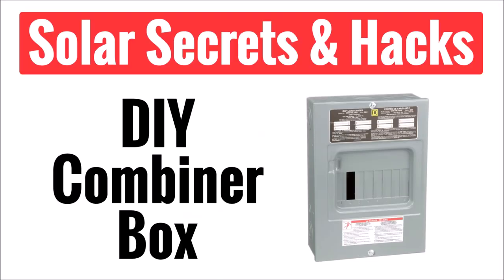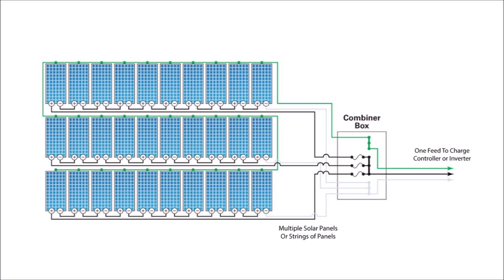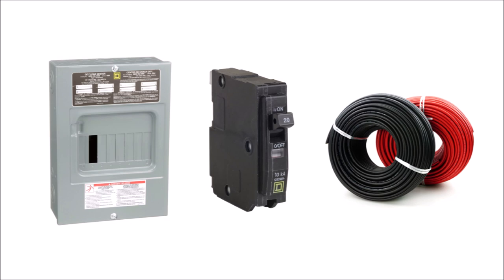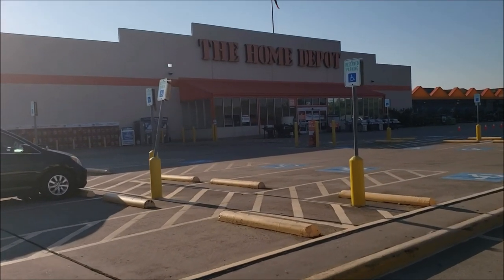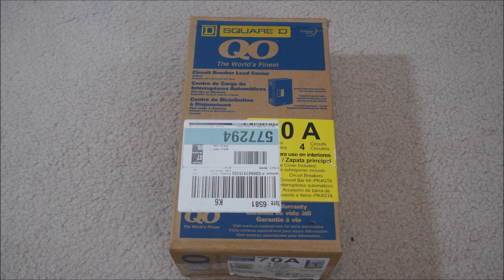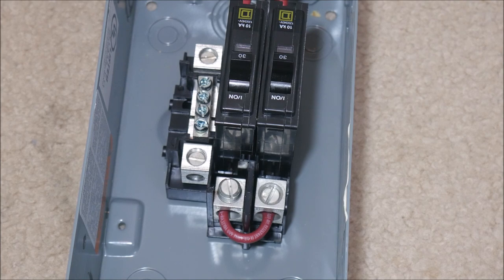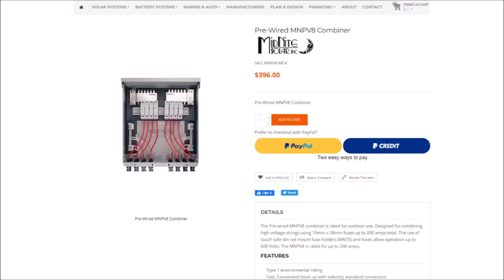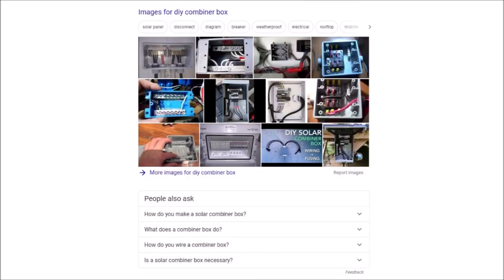Solar Secrets & Hacks - DIY Solar Combiner Box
In this video, I will show you one of my secrets to cutting costs on any off grid or grid tied solar panel system. And that is how to build your own DIY combiner box by hacking a cheap, off the shelf load center from the hardware store.